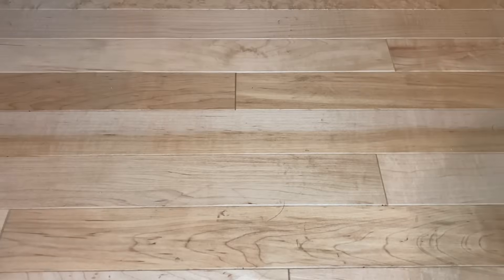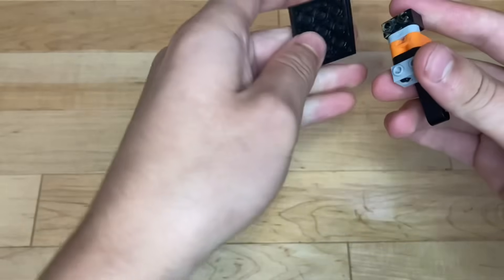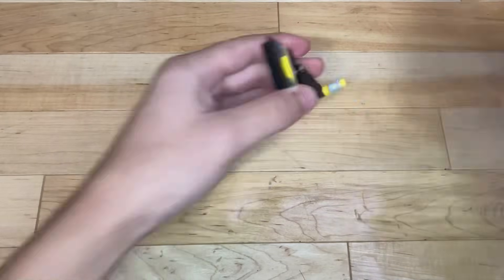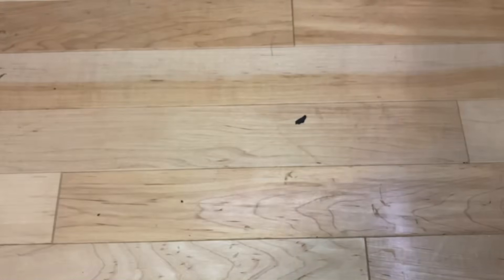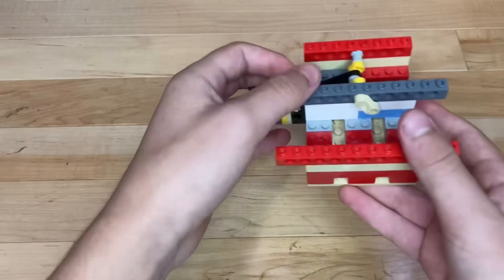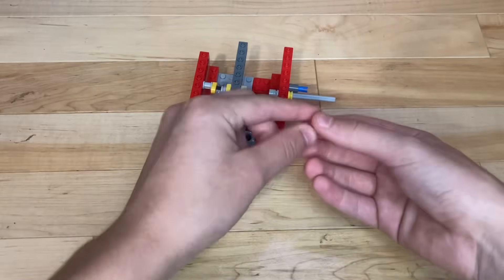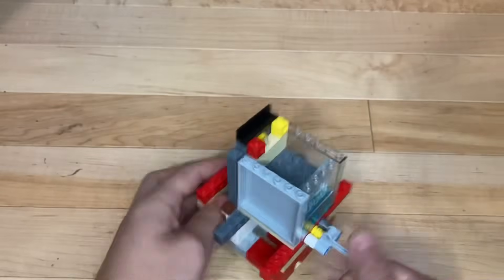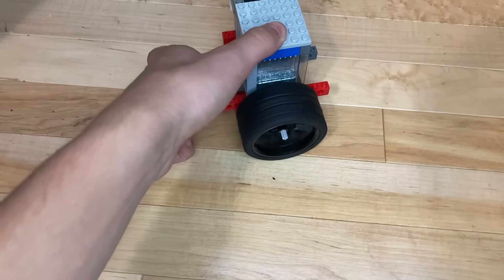LEGO Vacuum Engine Tutorial - HIGH PERFORMANCE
A step-by-step, hand-built tutorial for the latest and greatest Lego Vacuum Engine.. My personal design, version 5! Capable of up to 6000+ RPM and lots of power for its size! In this particular design, I optimized the amount of airflow as well as reduced all forms of friction by lubrication. The engine also features a newer 'slide' throttle design which is much more efficient and compact compared to a standard Butterfly Valve throttle.
CONTENTS OF THIS VIDEO
00:00 - Intro
00:16 - Basic Overview
00:57 - Breakdown & Parts List
01:06 - Piston
02:10 - Valve & Crank
03:15 - Throttle Body
05:51 - Base & Crankshaft
09:57 - Cylinder Assembly
12:06 - Throttle Install
13:03 - Flywheel
13:34 - Running
14:33 - Outro & End Screen